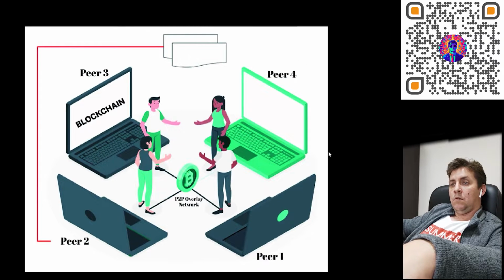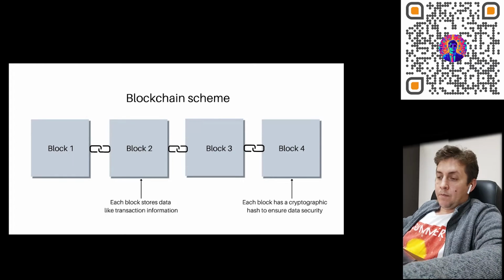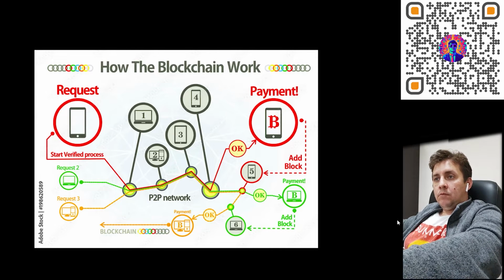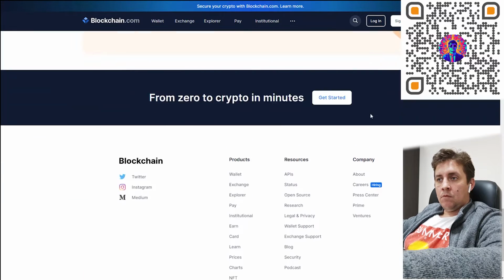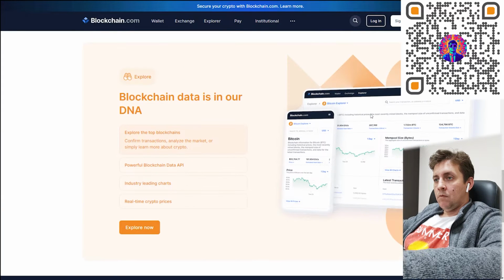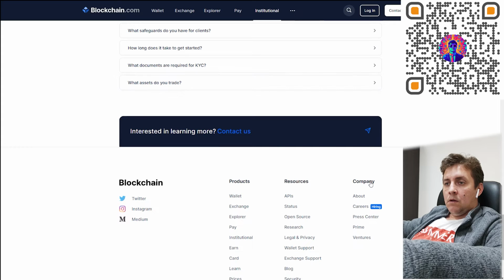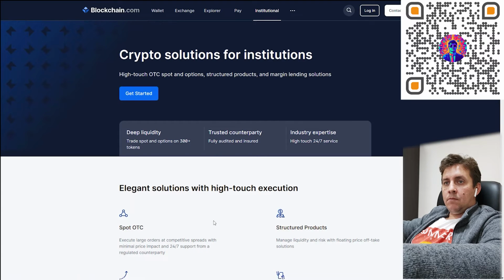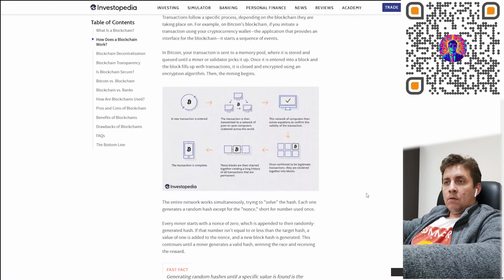Blockchain technology, just for beginners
Blockchain technology, often dubbed the "digital ledger of the future," has transformed industries and promises to reshape the way we conduct transactions, secure data, and establish trust in an increasingly interconnected world. In this exploration of blockchain, we'll delve into its origins, core concepts, and the myriad ways it's revolutionizing our digital landscape.

Time code:
00:00 Introduction to Blockchain
00:31 The Birth of Blockchain
01:00 Understanding Blockchain
01:27 Decentralization and Trust
01:54 Security through Cryptography
02:21 Use Cases Beyond Bitcoin
02:50 Smart Contracts
03:12 Challenges and Scalability
03:37 Private vs. Public Blockchains
04:05 Blockchain in Finance
04:29 Supply Chain and Identity Management
04:54 The Road Ahead
05:23 Conclusion